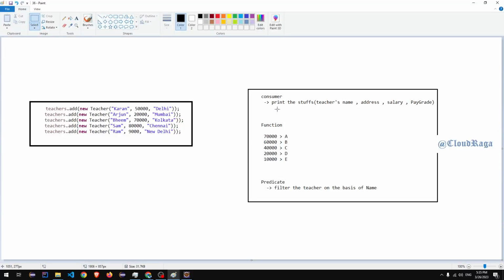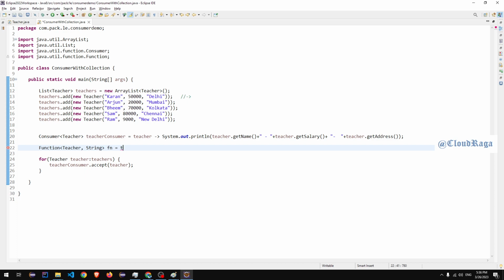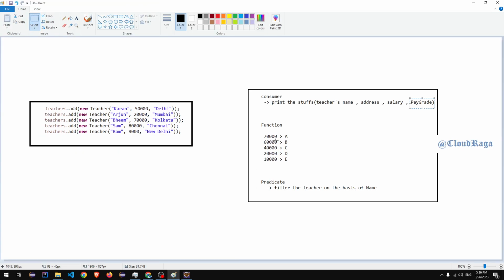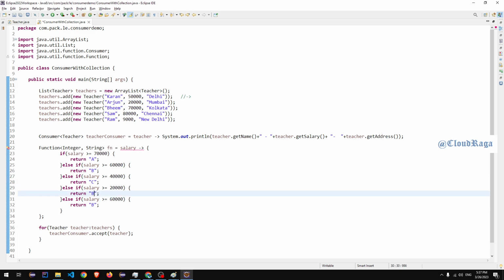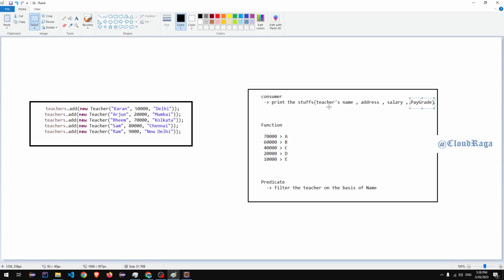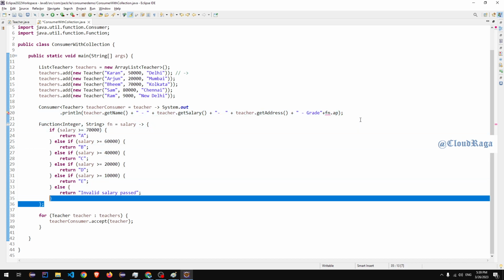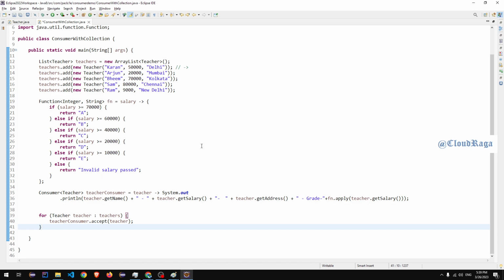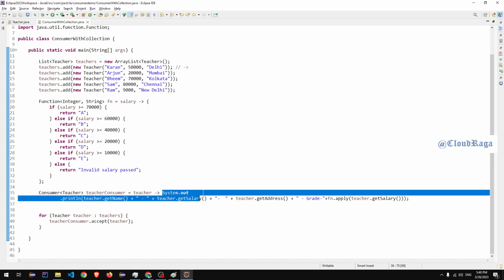Java 8 - Tutorial - 37. Consumer with Function Interface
Consumer with Function Interface.

lambda
lambda function
function interface
functional interface